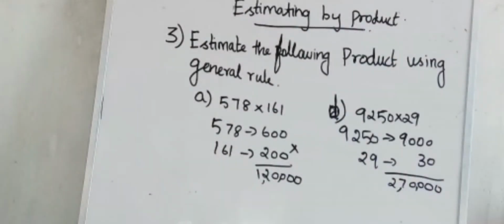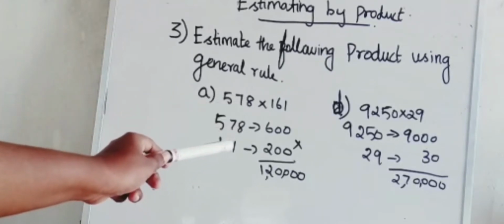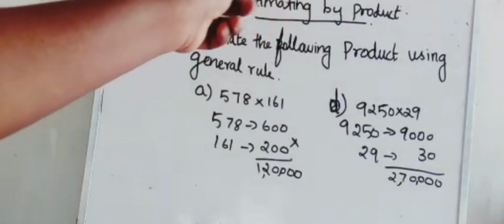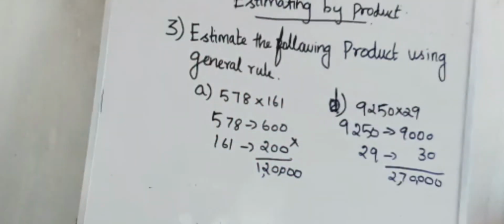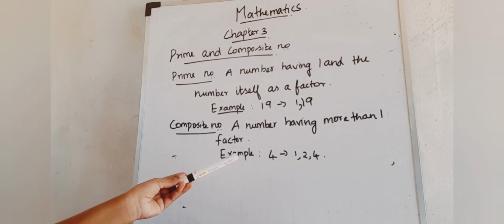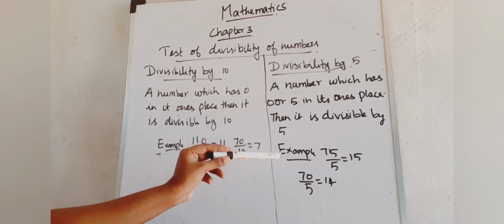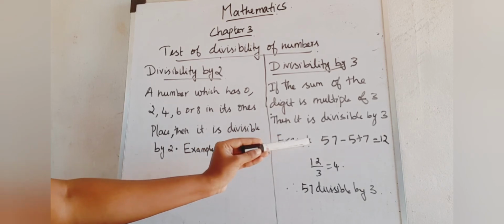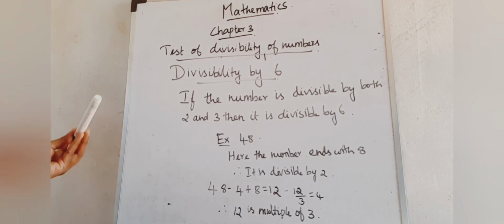Estimation and Test of divisibility of numbers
this video explains the brief explanation of estimation as well the test of divisibility for the numbers 2,3,6,5 and 10
divisibility of 5 ,2  and 10 are similar
divisibility of 3 and 6 are similar

for online tuition send a mail to